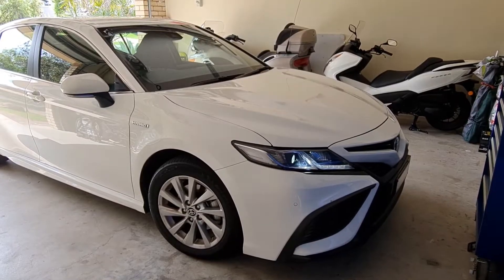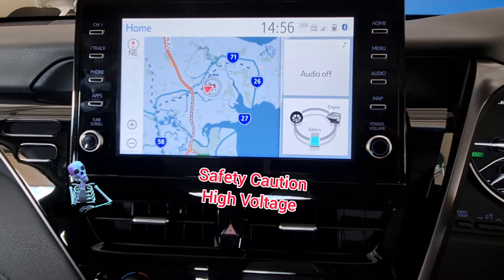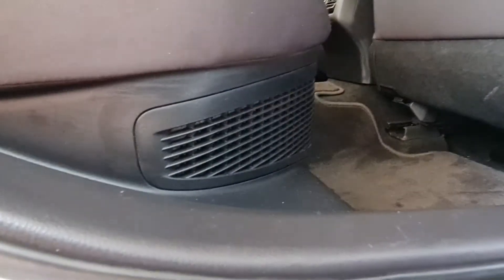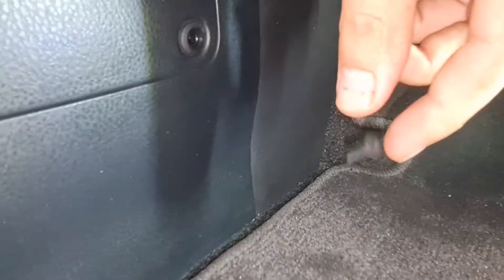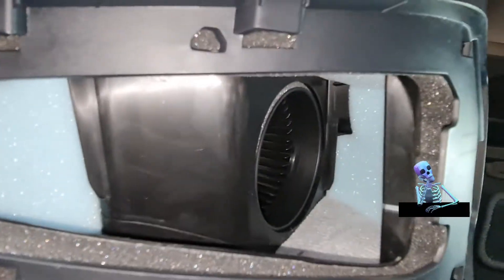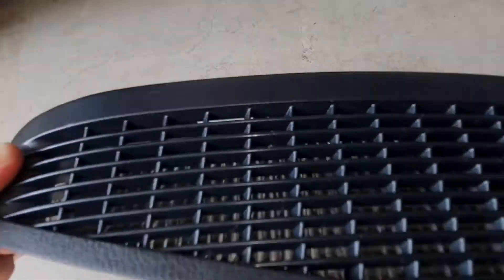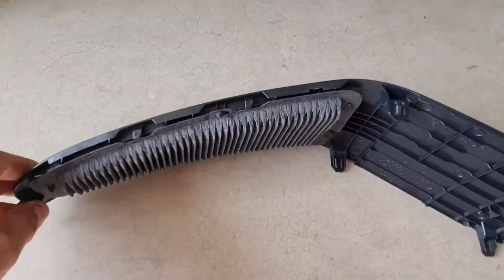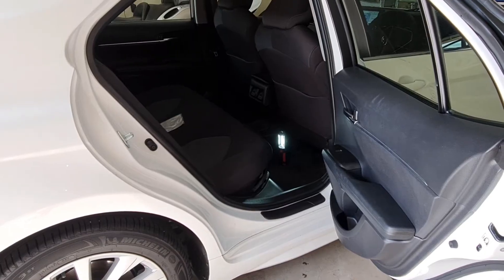Hybrid Battery Maintenance (Filter Cleaning) Toyota Camry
Hybrid Battery Maintenance and Filter Cleaning...
It is very important to clean the filter for your hybrid battery. The new Hybrid battery for 2021 Camry is located under the rear seat and the filter. By doing this simple maintenance you ensure the longer life and better performance for your Hybrid Toyota.
2021 Hybrid Camry Ascent Sport.